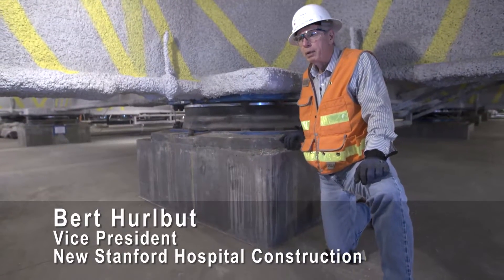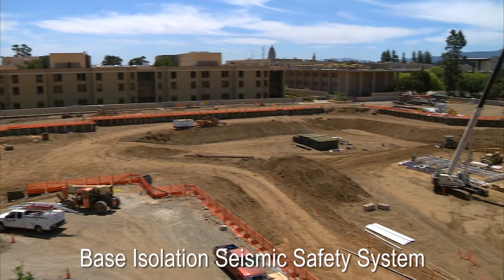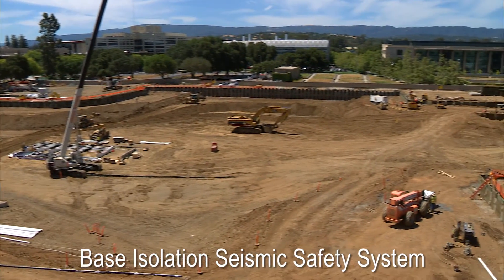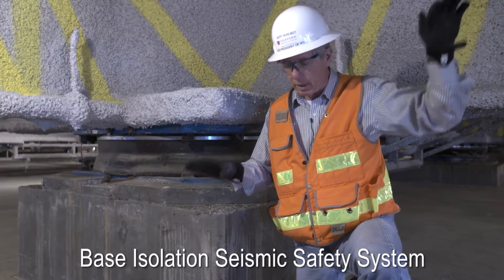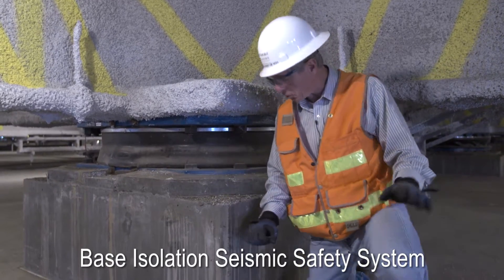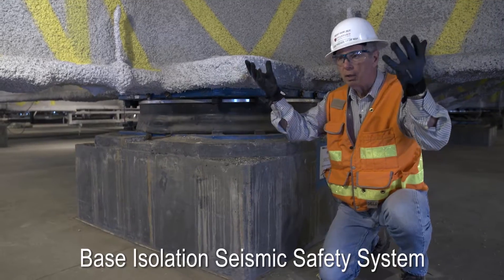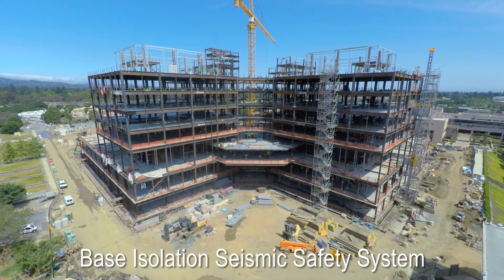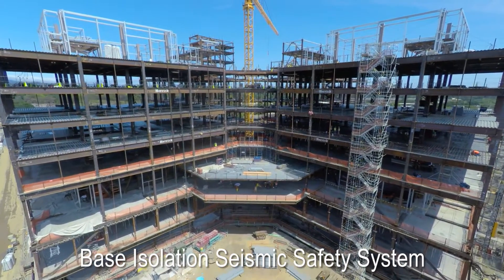NSH Tour Base Isolators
Go deep under the new Stanford Hospital to see the base isolators in place.